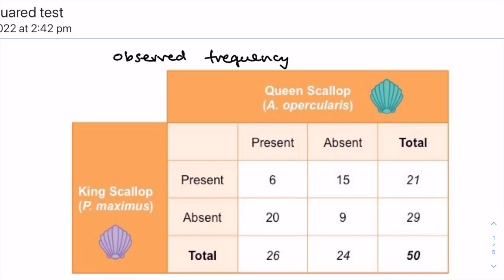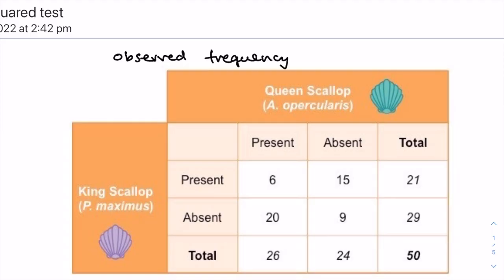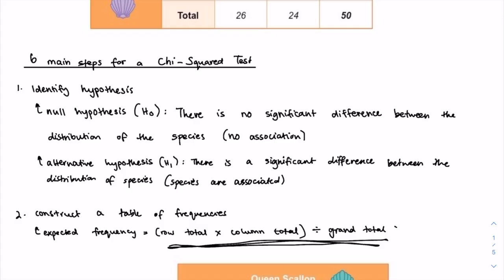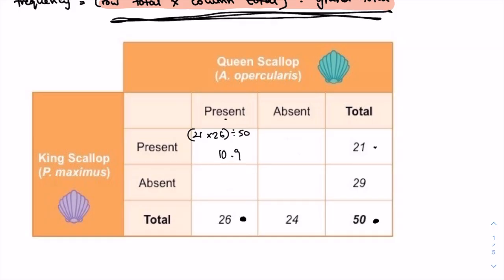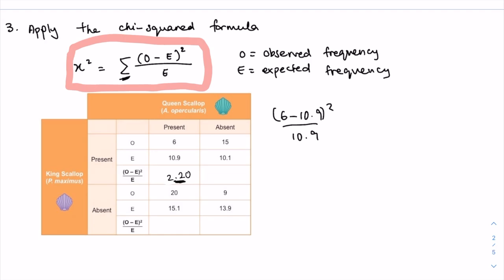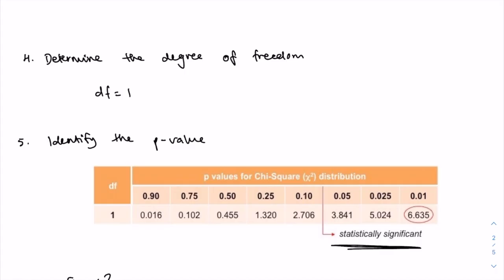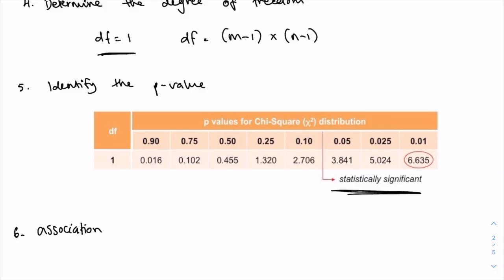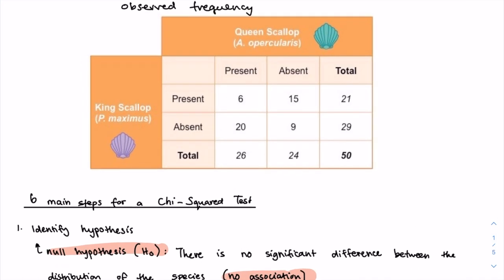IB Biology: Chi-Square Test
The chi-square test is a fundamental part of the ecology unit, so we recommend you watch this video in order to feel comfortable with the procedure! It can also be used as a statistical test during the biology IA.